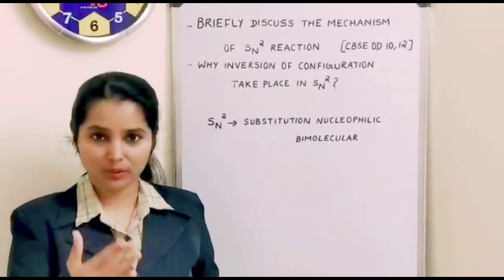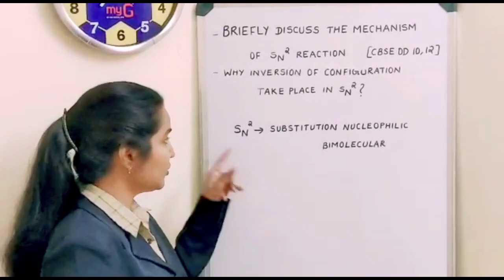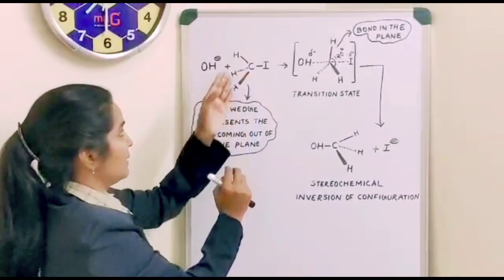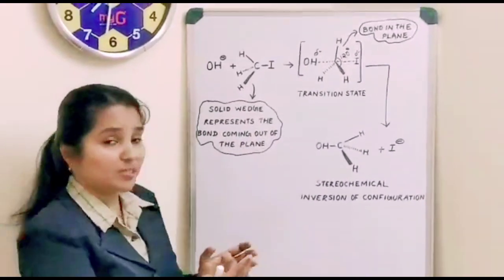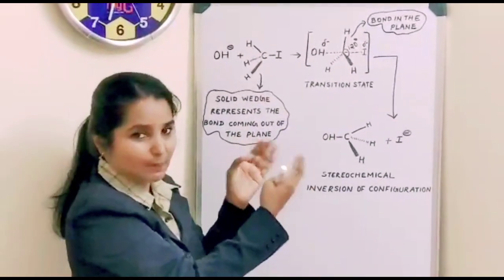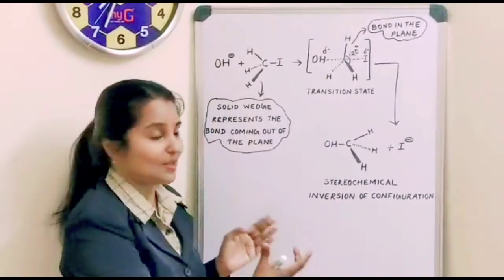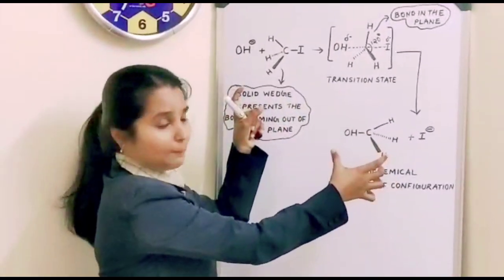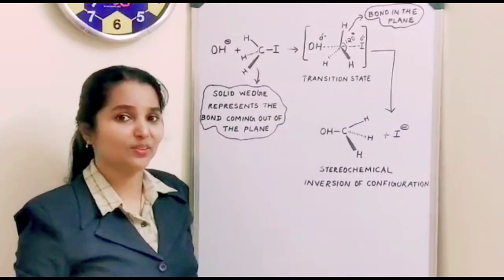SN2 REACTION|MECHANISM OF NUCLEOPHILIC SUBSTITUTION REACTION OF HALOALKANES|BIMOLECULAR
This video explains:
-mechanism of SN2 reaction
-substitution nucleophilic bimolecular mechanism
-stereochemical inversion of configuration
-FAQS